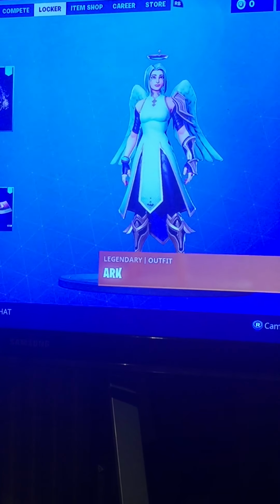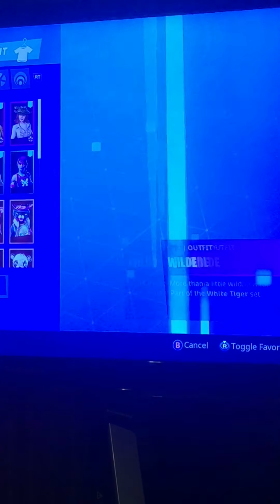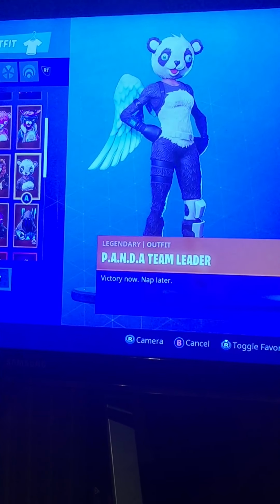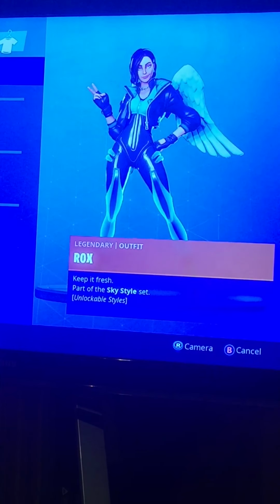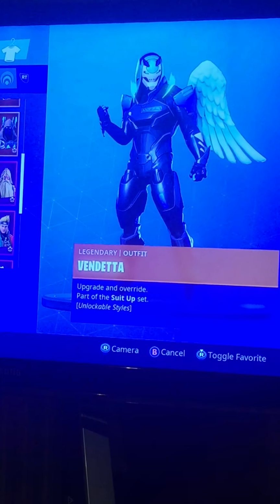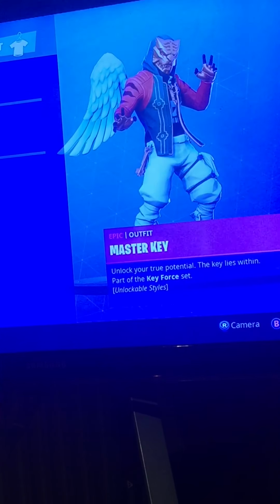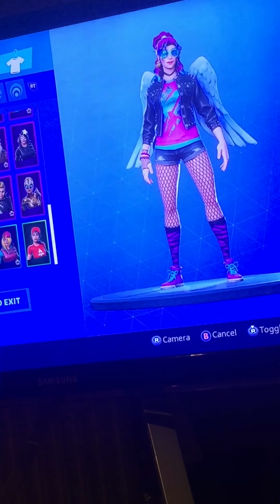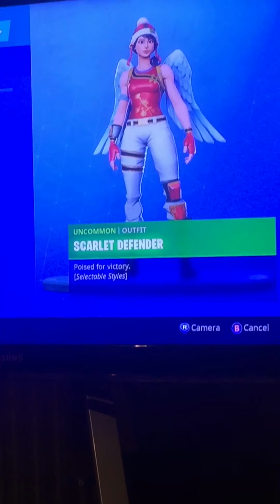Fortnite Locker Review (skins)